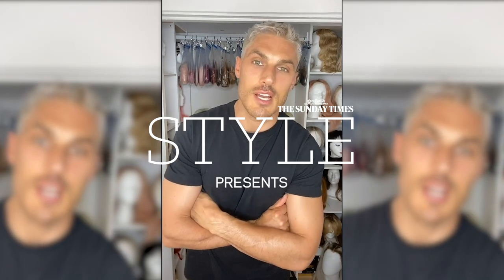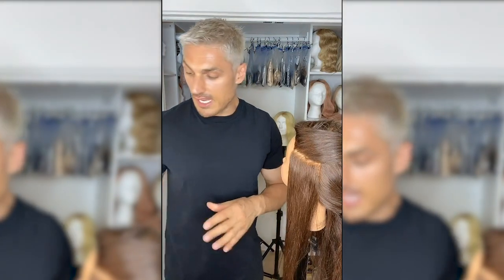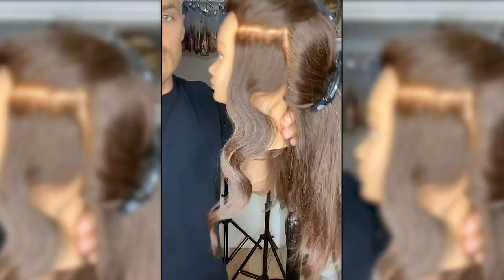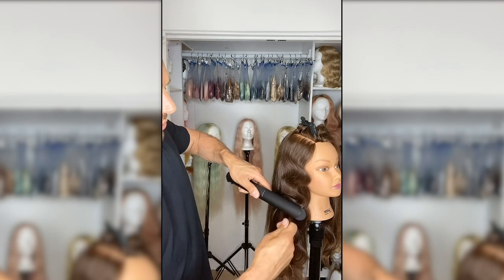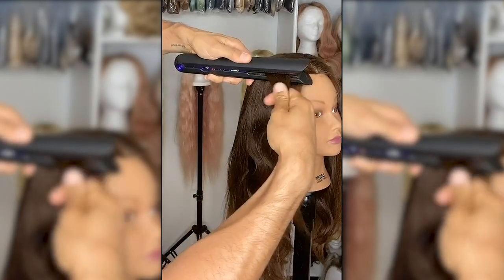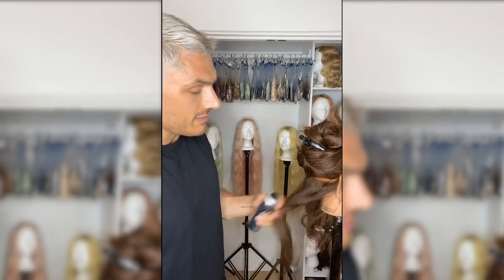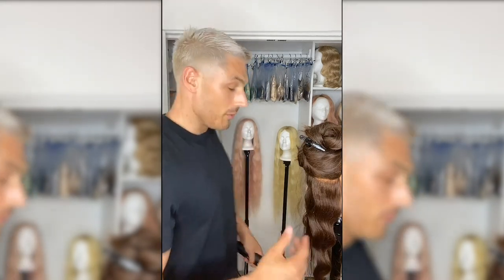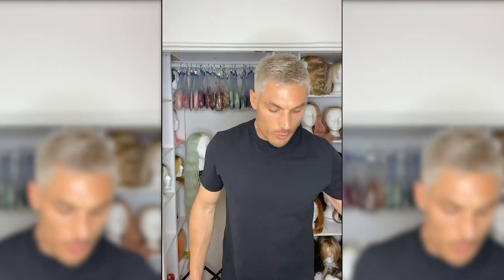How to do flat iron waves with Chris Appleton | STYLEbeautyfestival | The Sunday Times Style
Hair stylist to non other than Kim Kardashian and Jennifer Lopez. Chris Appleton, stylist to the stars shows us how get the perfect flat iron waves.

Aka the “cool girl wave” — beachy and mermaid-like, using just flattening irons

Check out Sundays full festival featuring Charlotte Tilbury, Jonathan Van Ness and more on STYLE magazine's IGTV at @theststyle

The Sunday Times Style offers a weekly edit of fashion and beauty, celebrity interviews and new writing with an irreverent take on the zeitgeist, including regular columns from the UK’s best-loved writers, Dolly Alderton and India Knight.